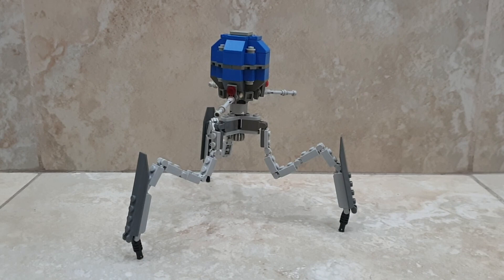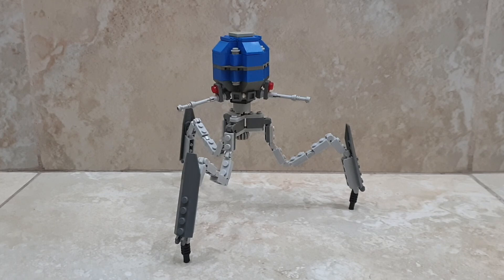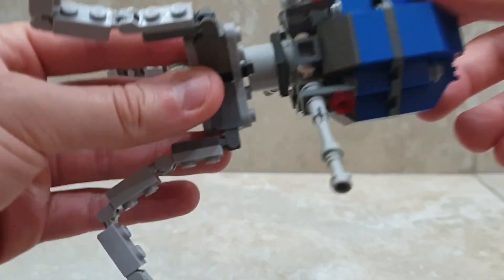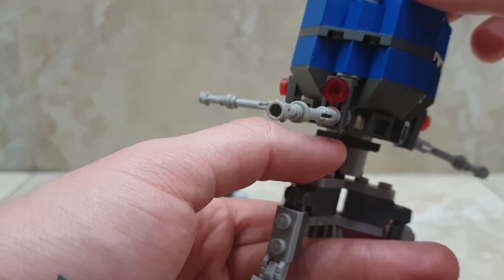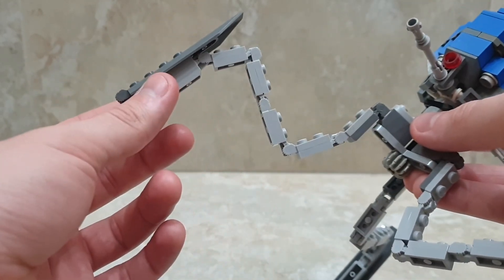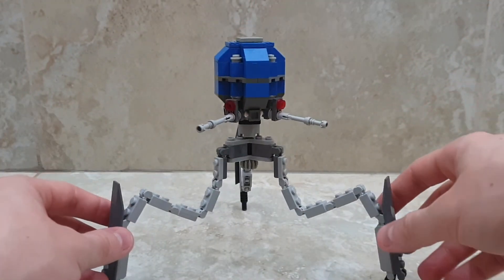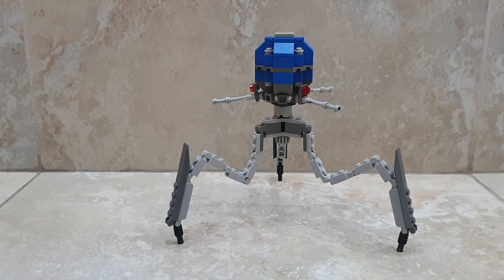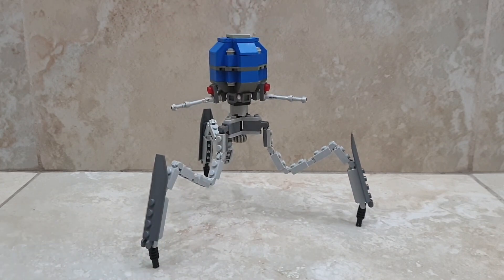LEGO STAR WARS - Separatist Octuptarra Tri Droid (MOC 2020)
Here is a LEGO Separatist Octuptarra Tri Droid MOC I have worked on throughout the years. A very popular CLONE WARS droid vehicle seen in multiple episodes of the Clone Wars show and in the prequel films. I only used pieces from my collection, not a single piece was bought specifically for this build. Hope you enjoy it and inspired by it, I challenge you to create your own tri droid!